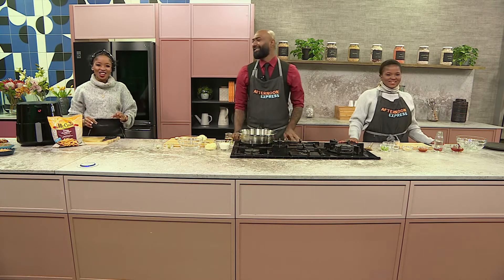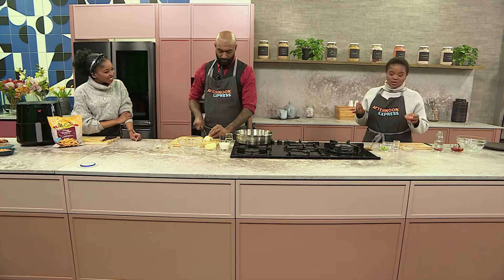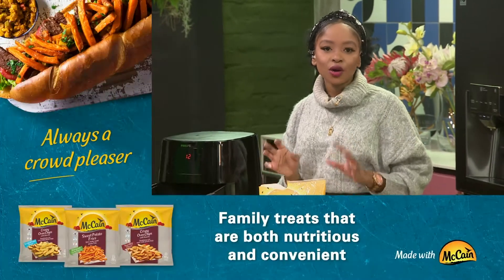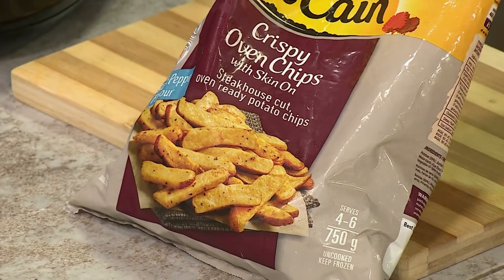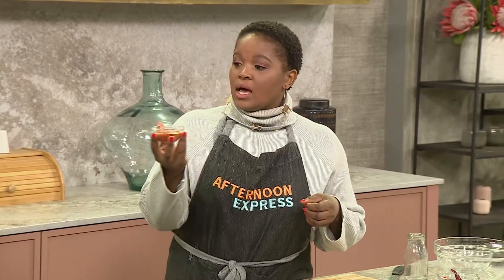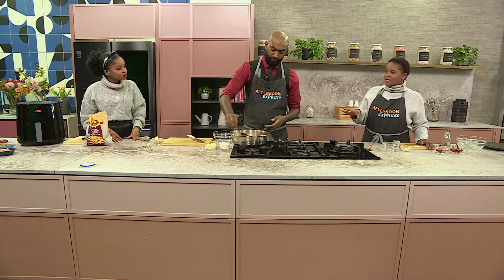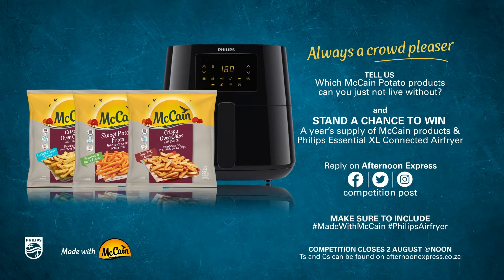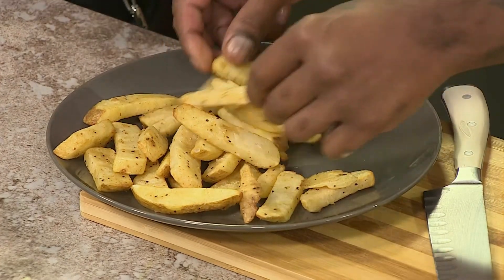Recipe: Crispy Oven Chips with Red Masala Dipping Sauce (MCCAIN) | Afternoon Express | 20 July 2021